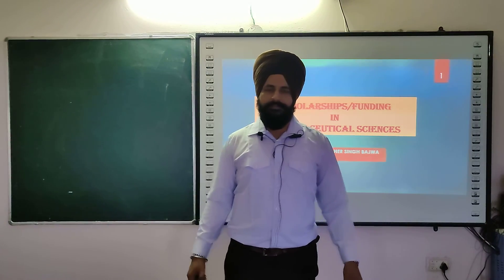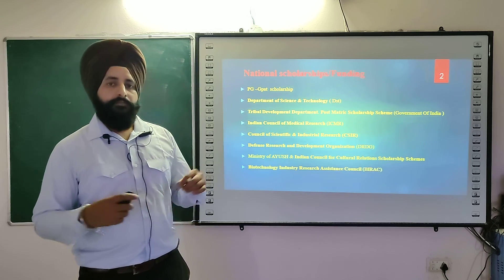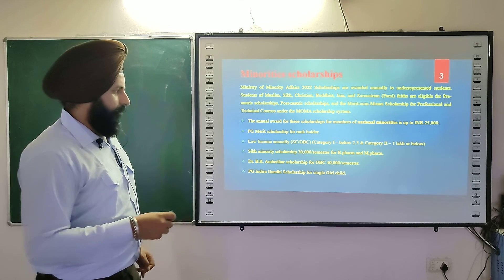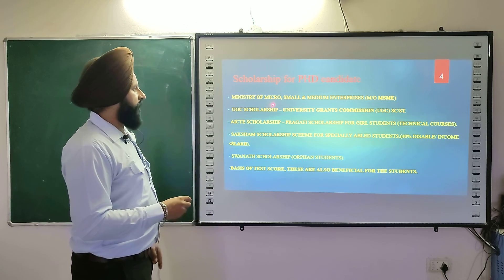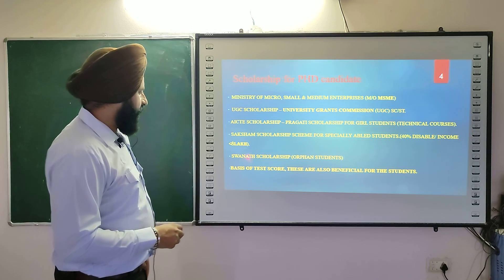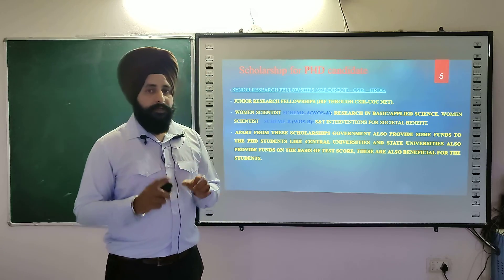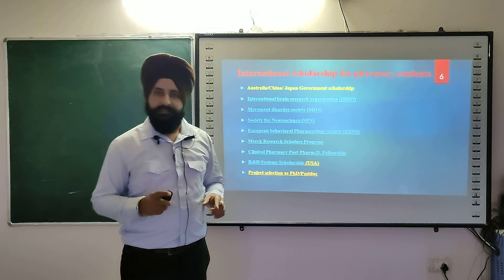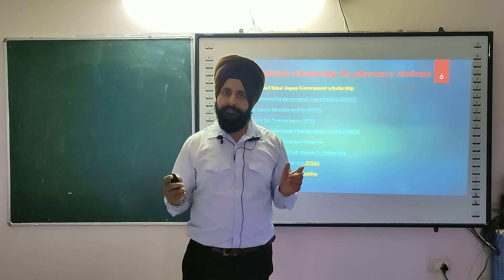National and International Scholarship M.Pharm/PhD